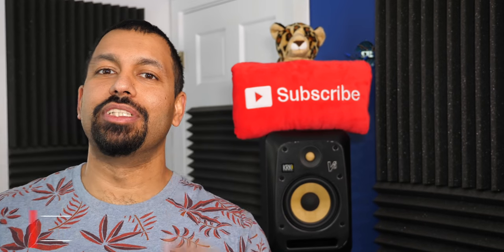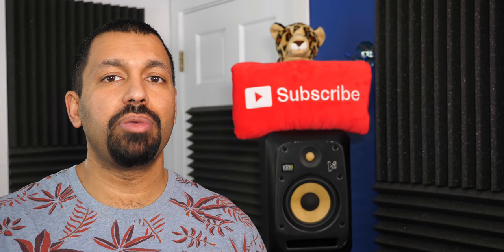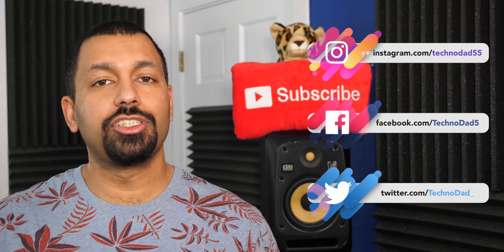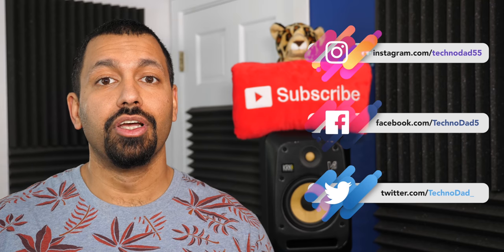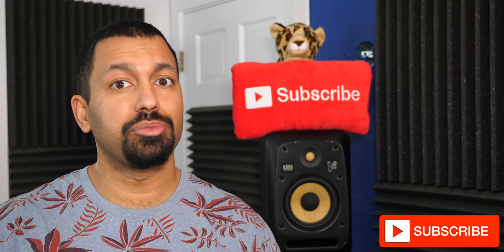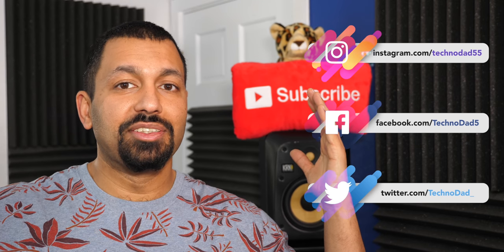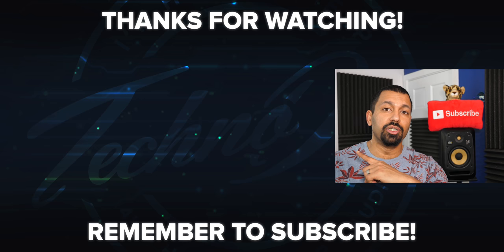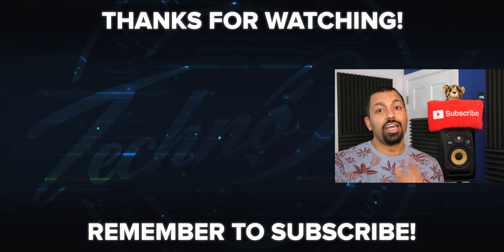Sealed or Ported? How to Choose the Right Subwoofer | Home Theater Basics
Sealed or ported subwoofer??  Which one should you choose?  Check out this video to see what you need to know when picking the perfect subwoofer for your room.  Watch my vide about room size as well

7-Channel AVRs
9-Channel AVRs
4K HDMI Cables